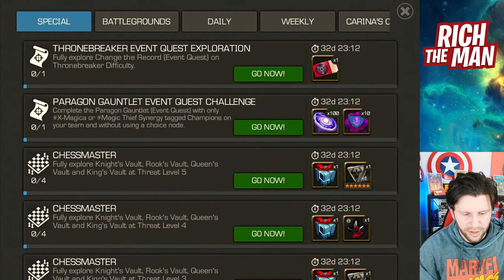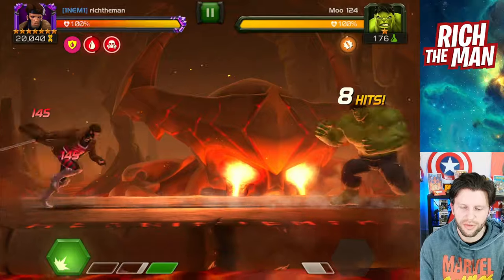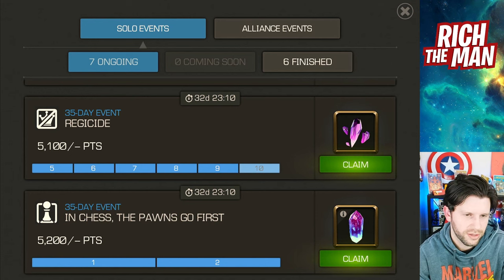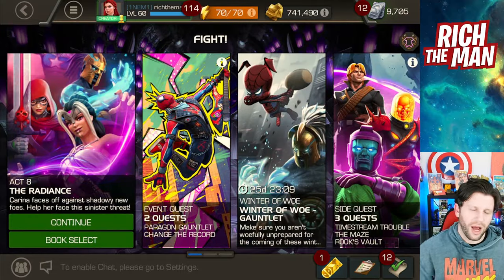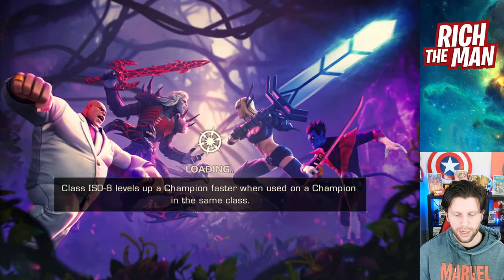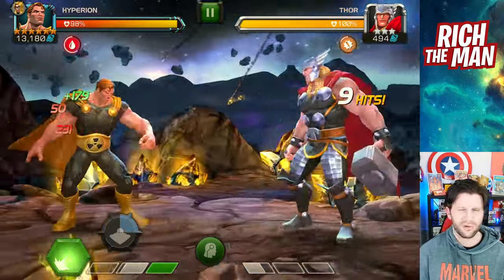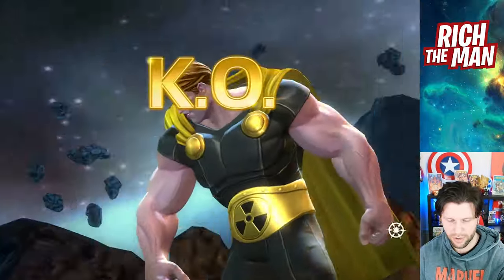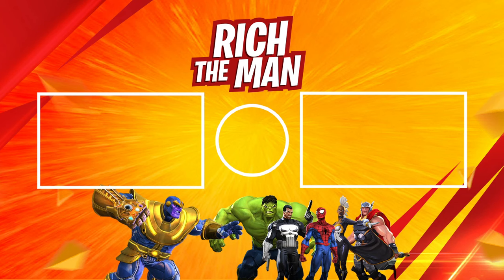Objectives and Solo Event Guide | Options and Easy Ways to Complete | Marvel Contest of Champions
In This Video: Objectives and Solo Event Guide | Options and Easy Ways to Complete

This Month:
Winter of Woe Gauntlet, April Side Quest, Maze, Vault,summoned symbiote, Spring Cleaning. Deadpools spring cleaning 2024, Gwenpool Bobble Bauble Blowout.

Deathless King Groot, Winter of Woe, Alliance Showcase, Nightcrawler Buff, Sagas, X Magica, Mysterium, Traders Outpost,